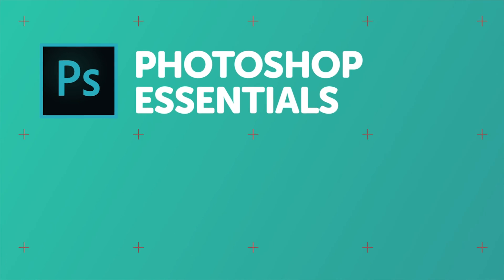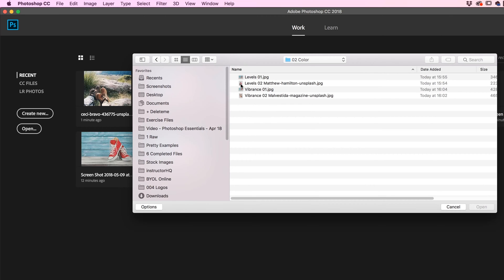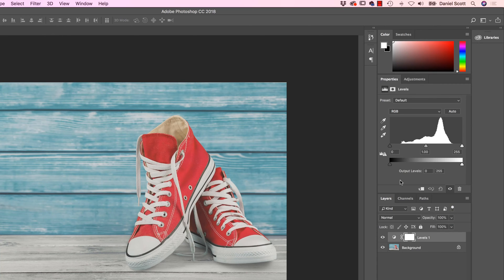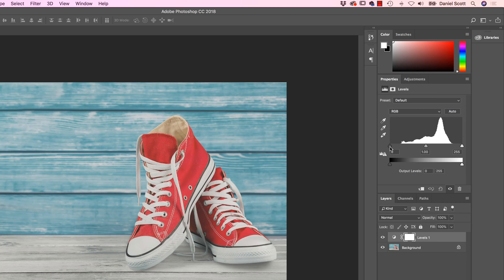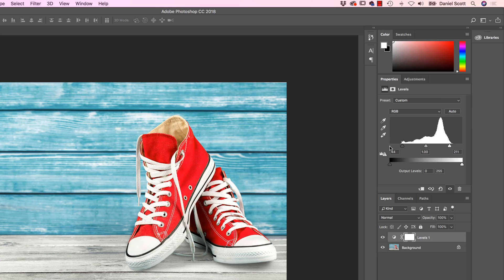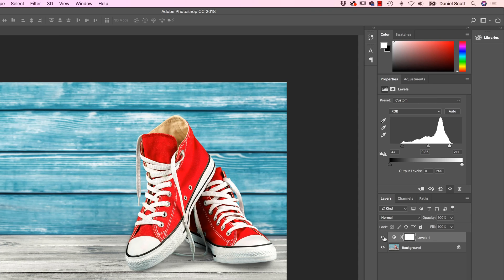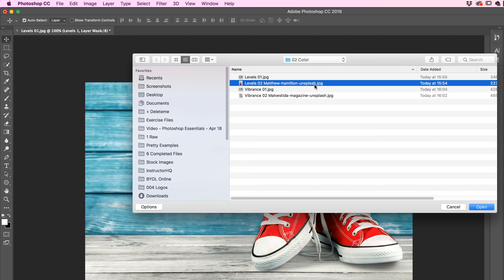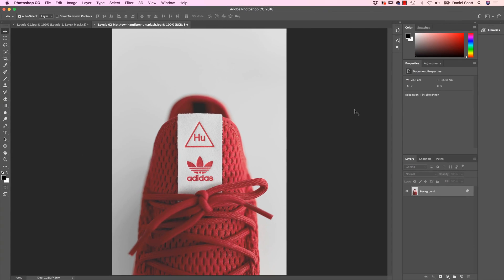How to fix an image using levels in Photoshop CC - Photoshop CC Essentials [5/86]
Hi there, in this video we're going to look at something called Levels. It's the thing I do the most in Photoshop. I open up an image, and I sharpen up the blacks and the whites. Ready, steady. Cool, huh!
There's another example, looks good, and then bam, looks better. What we're doing is making the blacks and the whites super strong using something called Levels. Let's go do it now in Photoshop. All right, let's get started.

How to fix an image using levels in Photoshop CC - Photoshop CC Essentials Tutorial by Bring Your Own Laptop, get your free downloadable exercise files and printable PDF